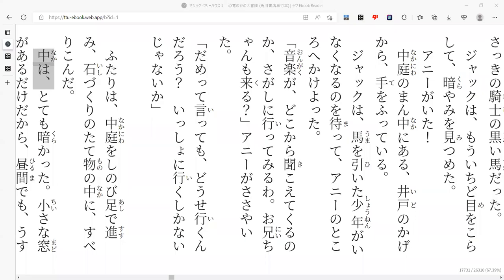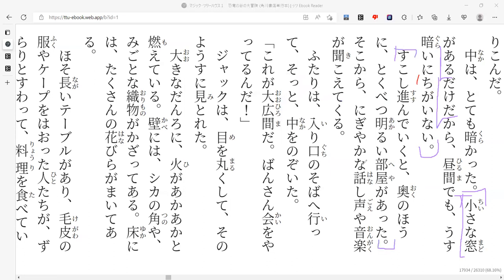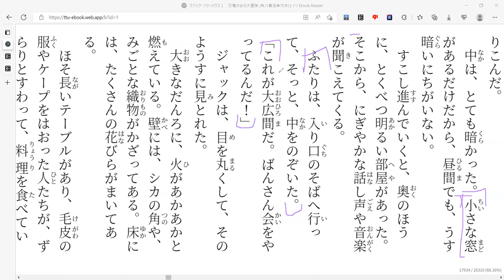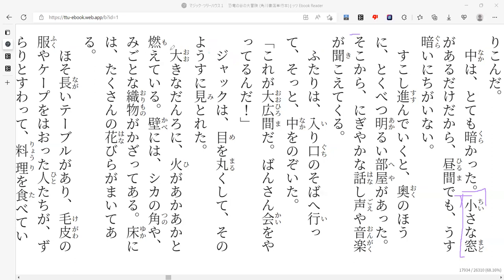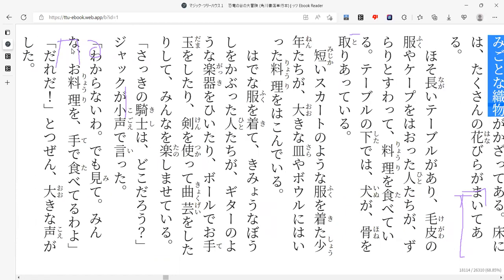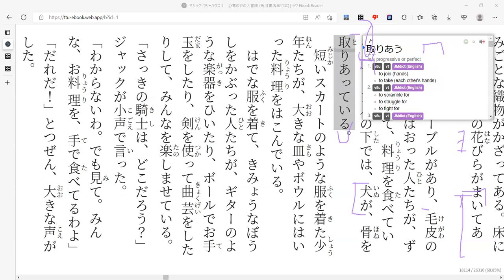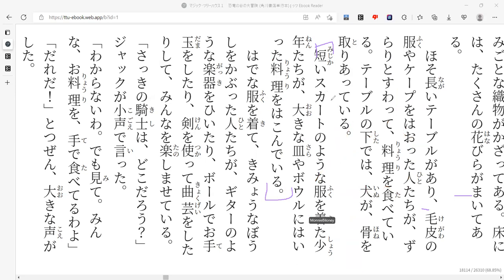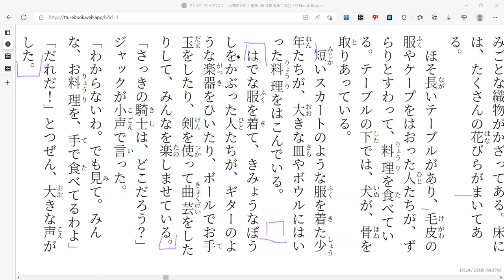Discussion 9 黒い馬の騎士 The Magic Treehouse